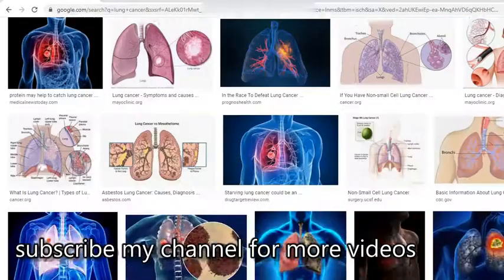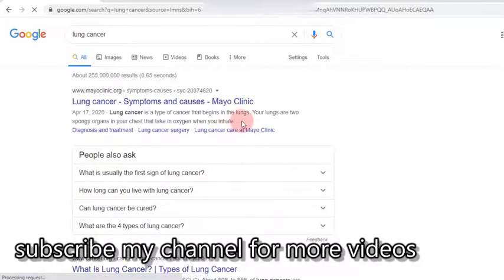LEARN#to design impressive presentation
through this tutorial you will able to learn to enhance your skills regarding designing powerpoint presentations